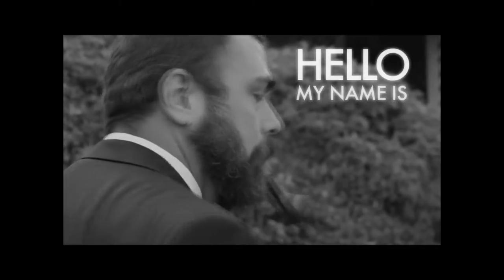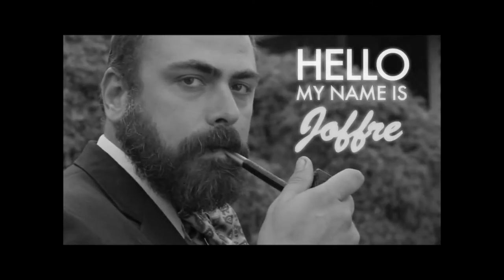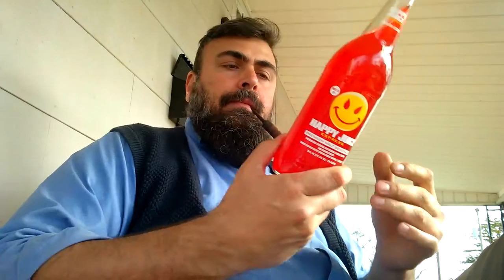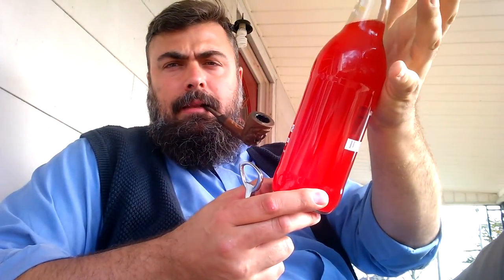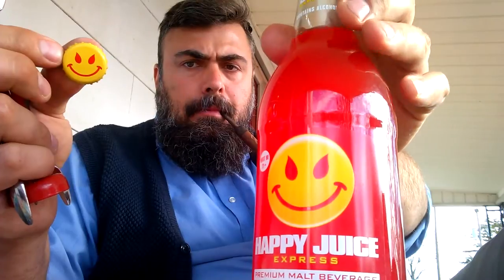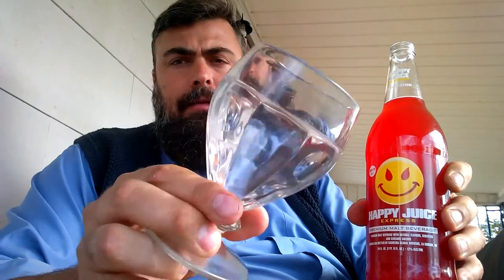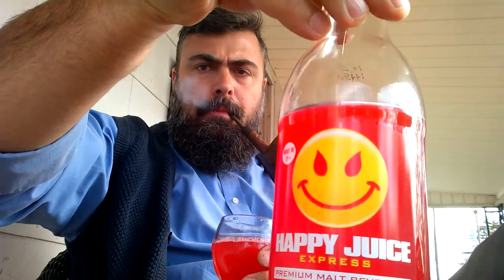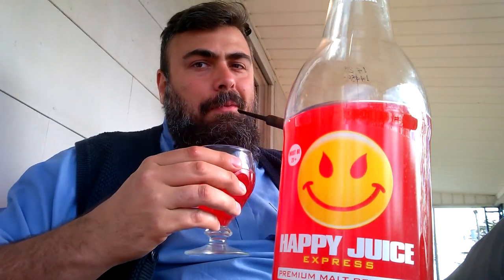Review of Happy Juice Malt Beverage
Guess what I found in a Wal-Mart Neighborhood Market!